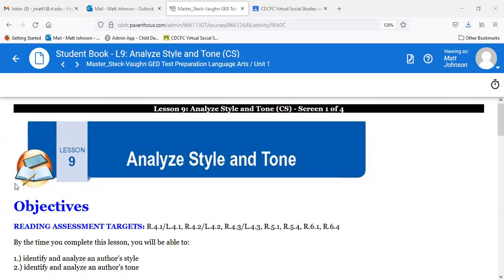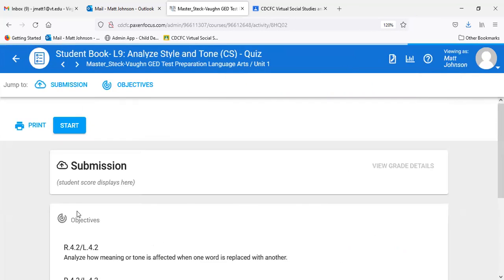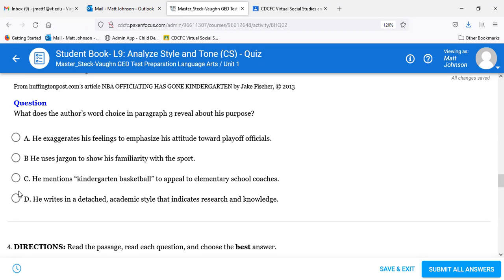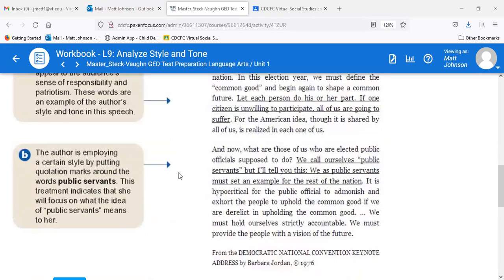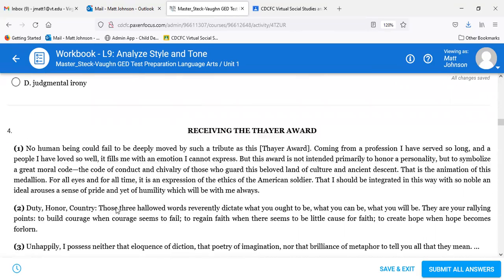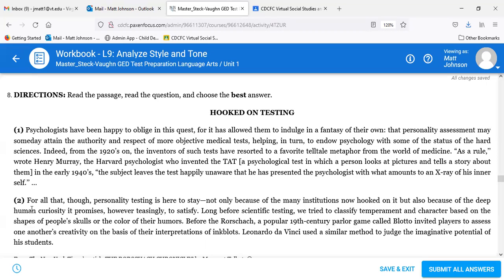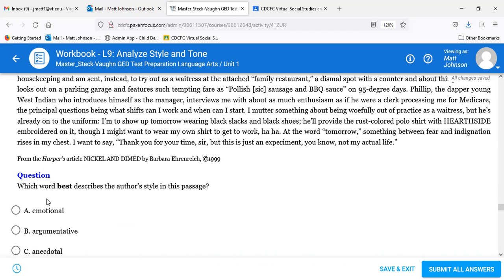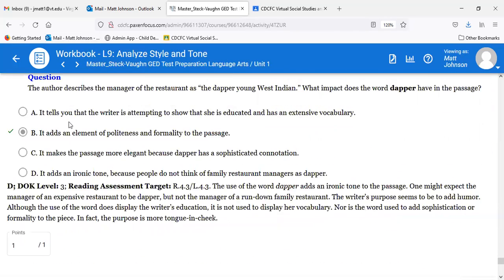Language Arts 12 1 2021: Style and Tone